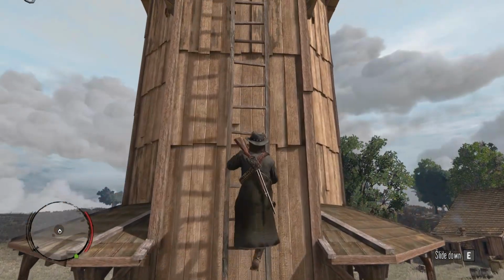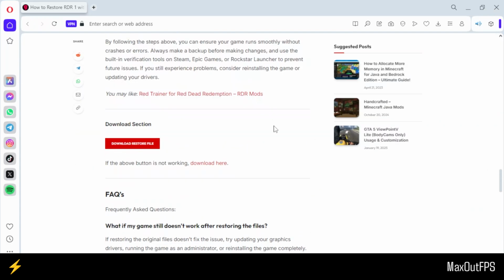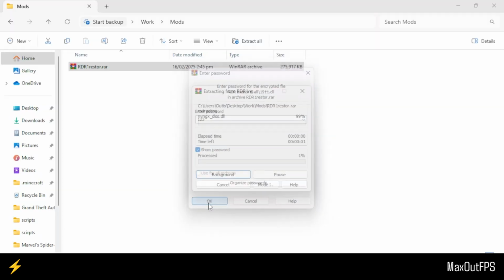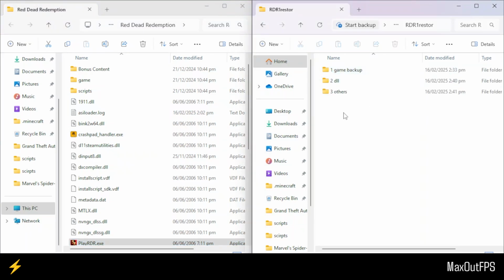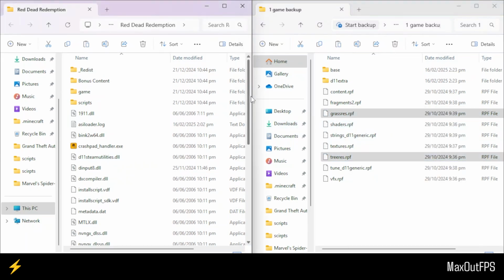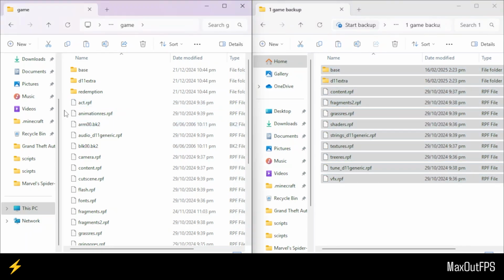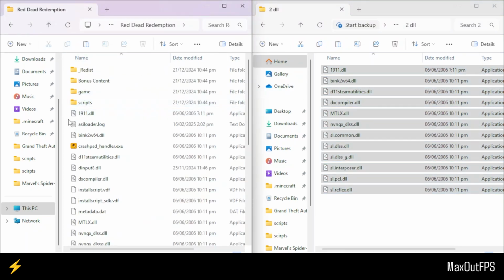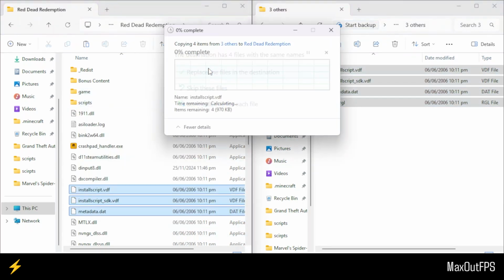How to Restore Red Dead Redemption Without Reinstalling on PC 🙂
Welcome to MaxOutFPS, Learn how to restore Red Dead Redemption with original files and fix missing or corrupted game data with step-by-step guide to safely replace game files for Steam, Epic Games, or Rockstar Launcher, and get your game run without reinstalling or downloading the game again.

Important Notice: Make sure to back up your game files before making any changes. This will allow you to restore the original files if anything goes wrong during the modification process.